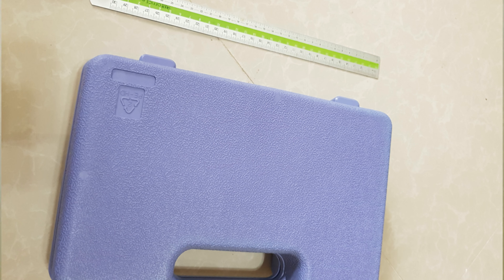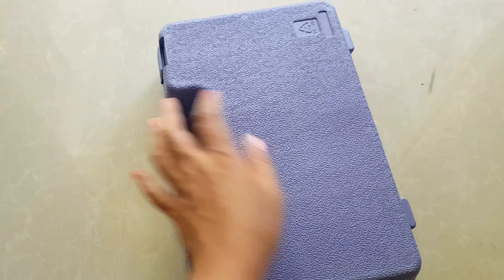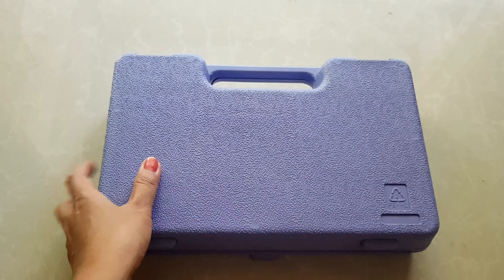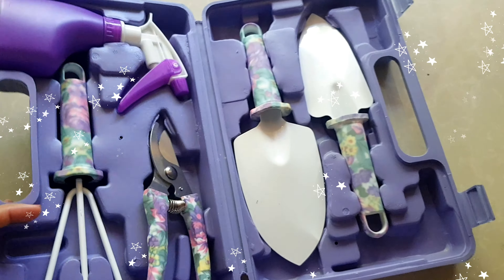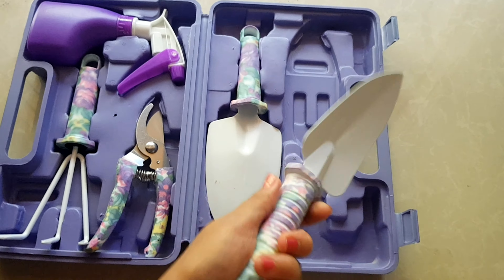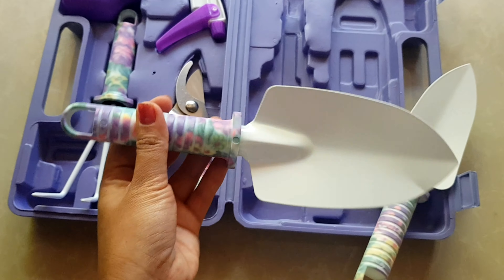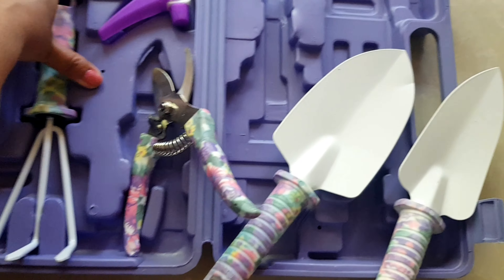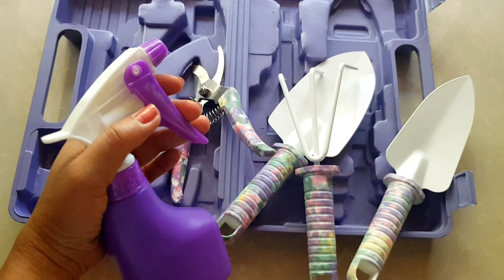Unboxing my Gardening Kit from Lazada